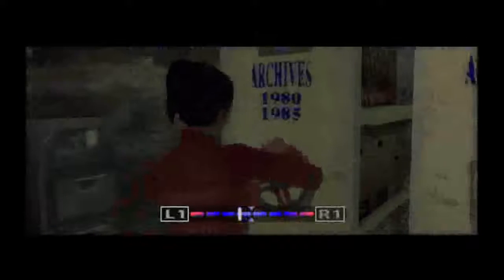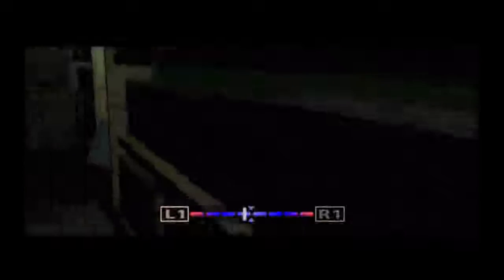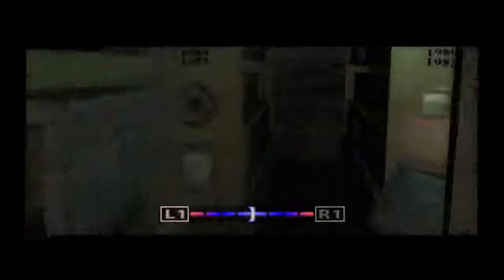Indigo Prophecy Part 20